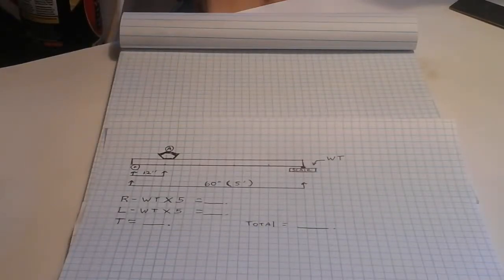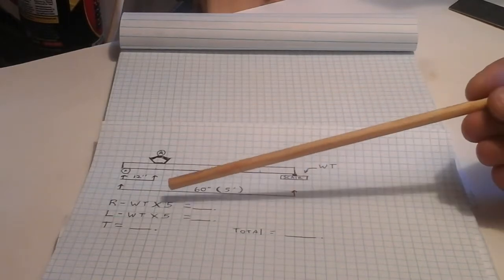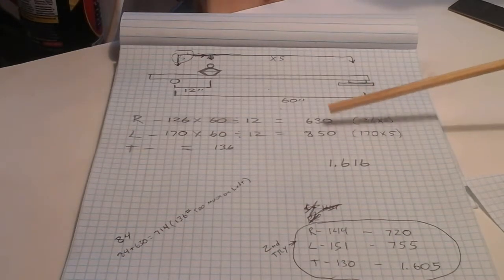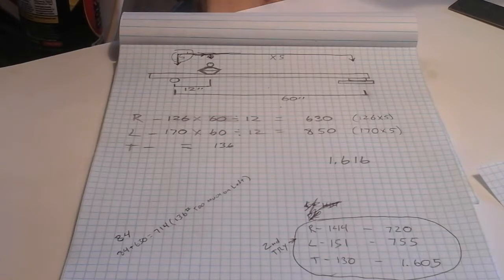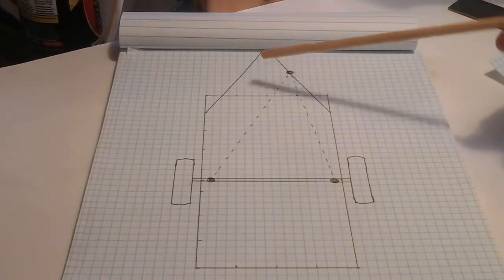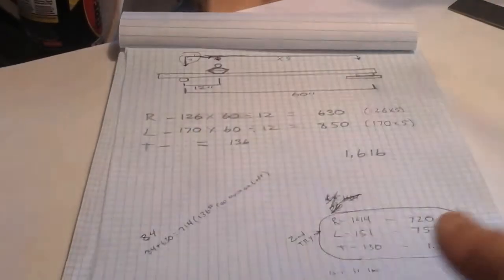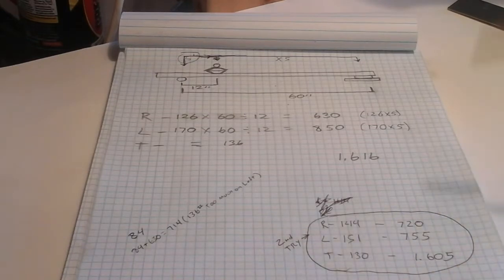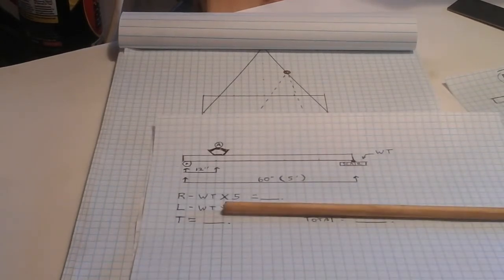Weighing the HF trailer with a bathroom scale... too heavy. Pt- 2.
Geometry brain fart solved.. new s are, right 144. Left 151. Tongue 130.. #1605.. still heavy but solved the mystery of the side to side difference in weight.